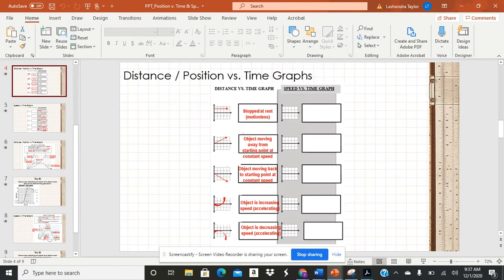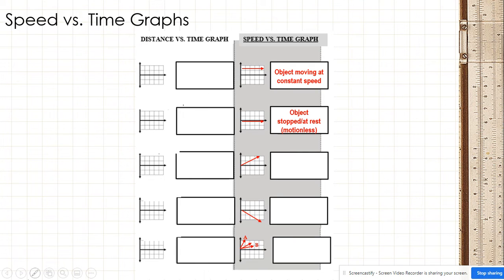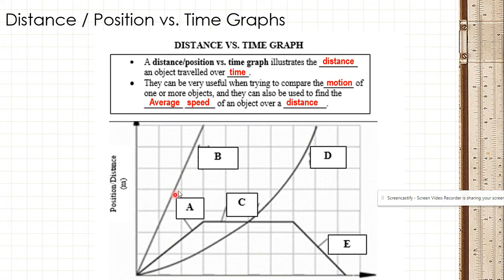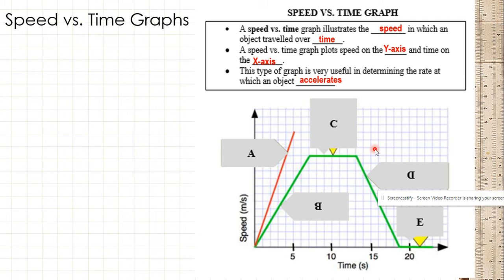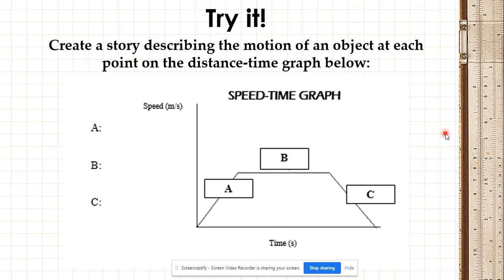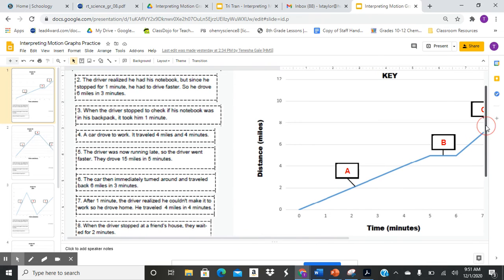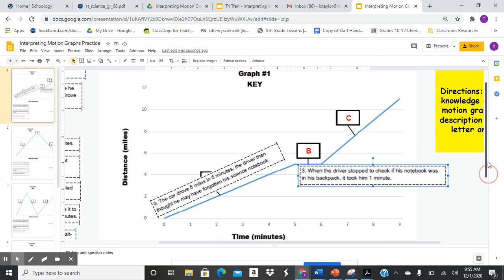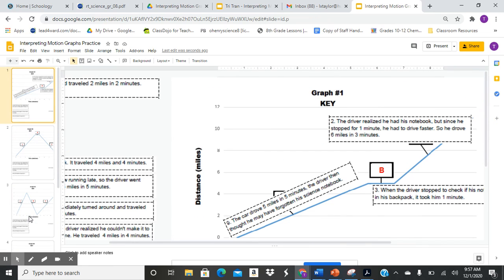Interpreting Motion Graphs